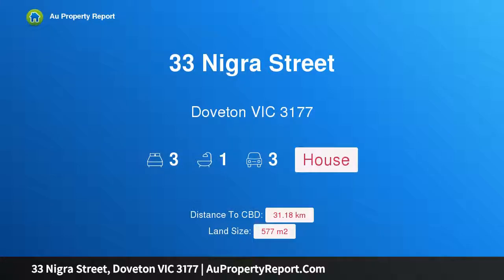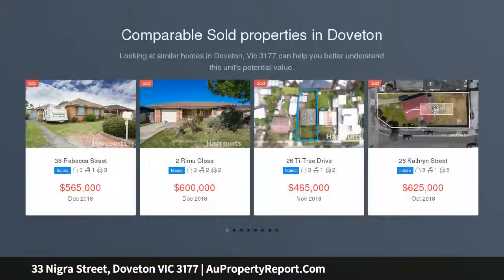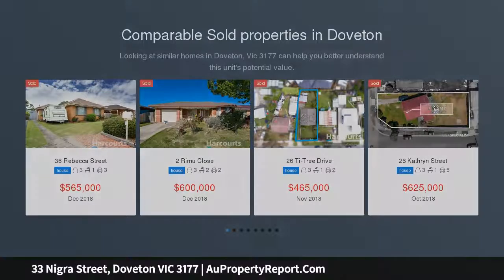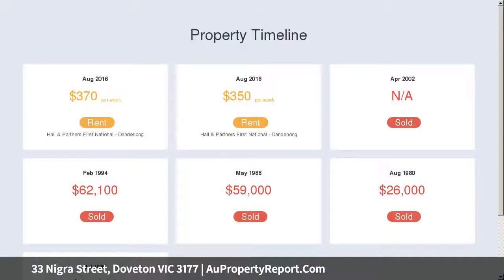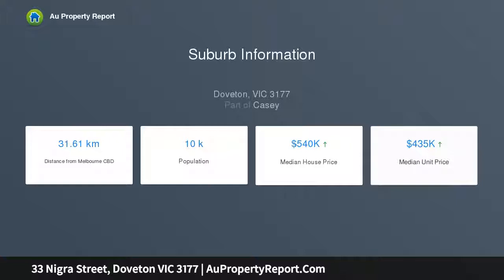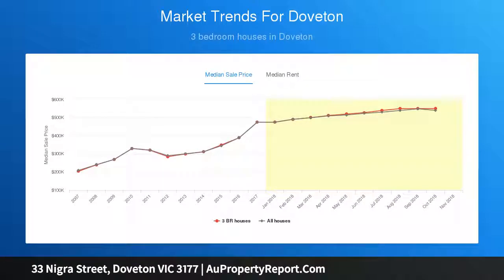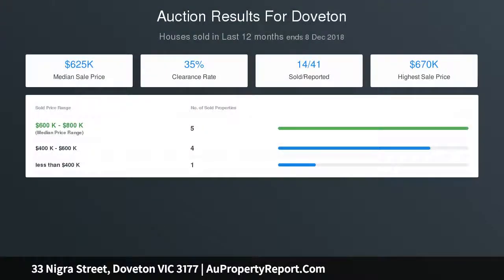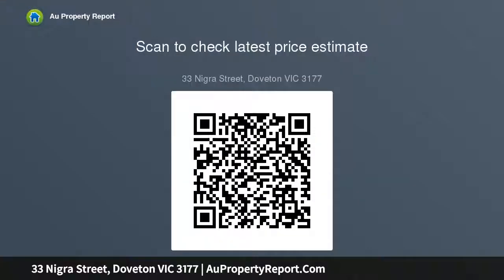33 Nigra Street, Doveton VIC 3177 | AuPropertyReport.Com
33 Nigra Street, Doveton VIC 3177
Property Type: house
Bedrooms: 3
Bathrooms: 3
Car Space: 3
Doveton's Finest!